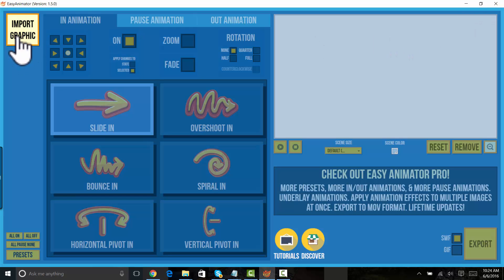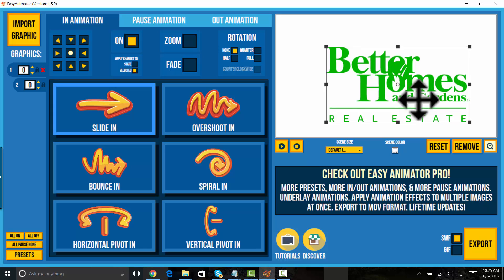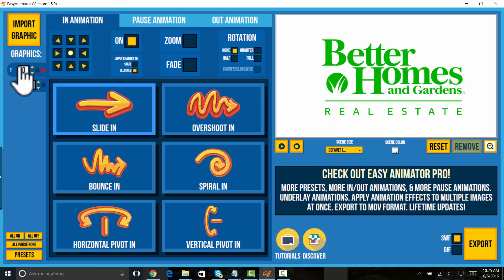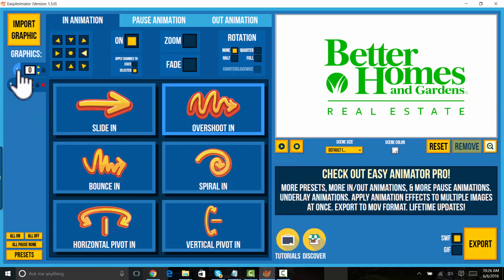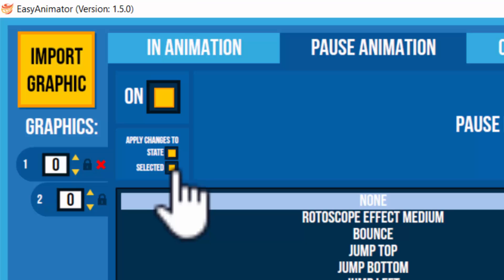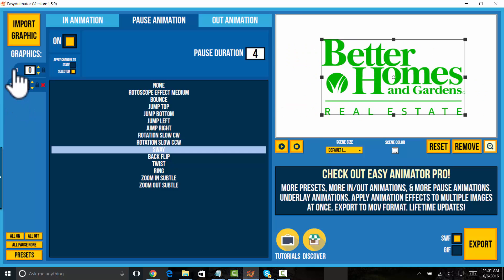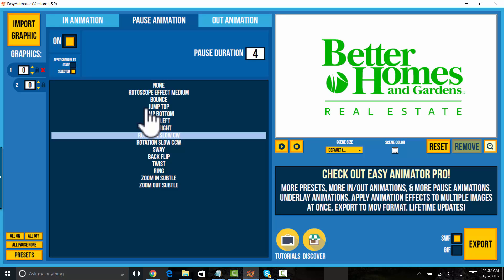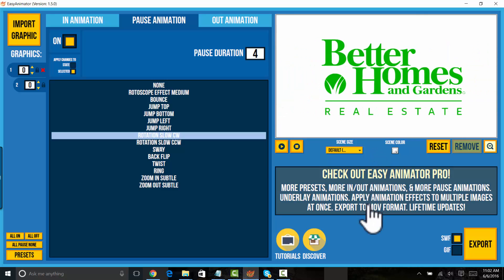How To Animate A Company Logo With FREE Easy Animator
You can use Easy Animator to animate your company logo.
Here's how I animated the Better Homes and Gardens Real Estate logo.